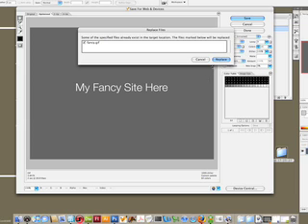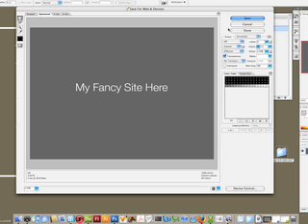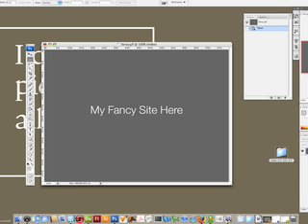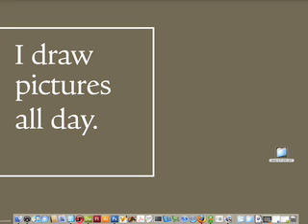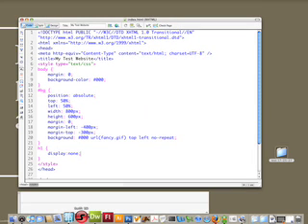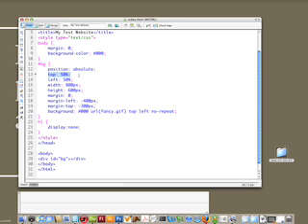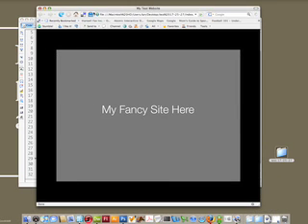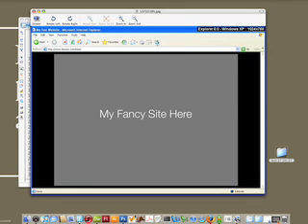Creating a Landing Page with CSS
Learn how to make a simple landing page for your new website. The tutorial walks you through optimizing your graphic for the web and creating a simple XHTML/CSS Page. All files are available for download